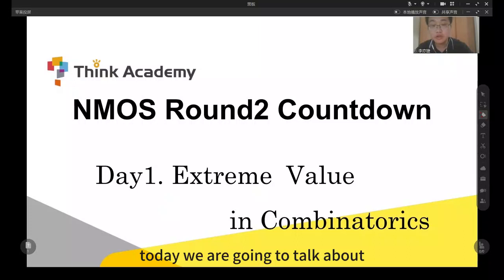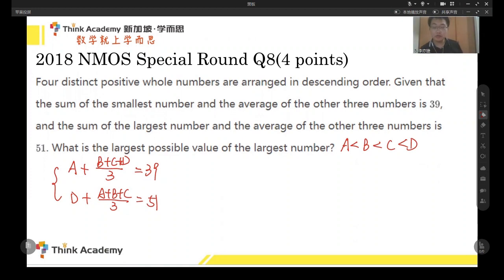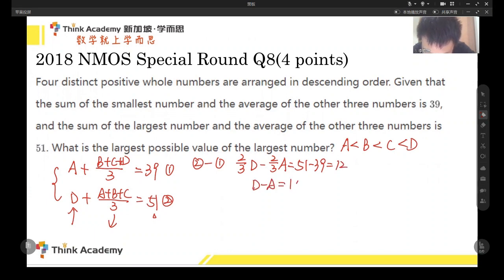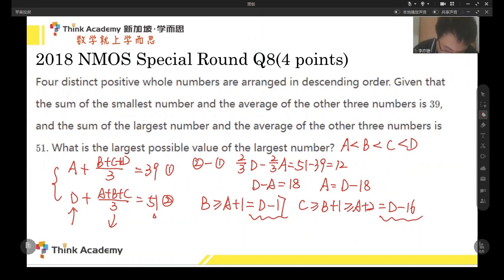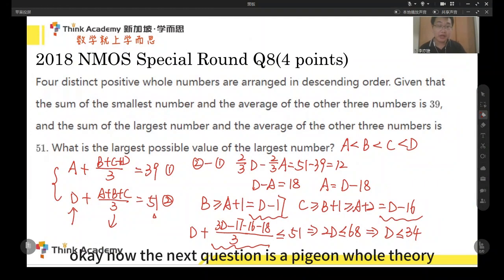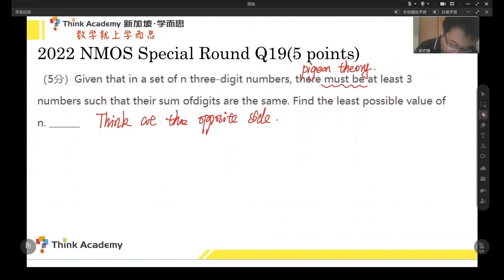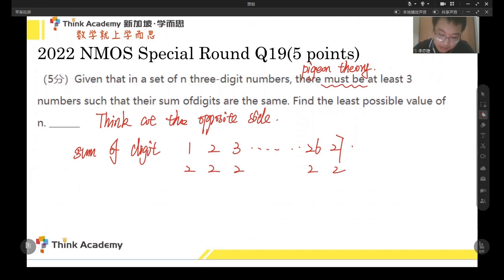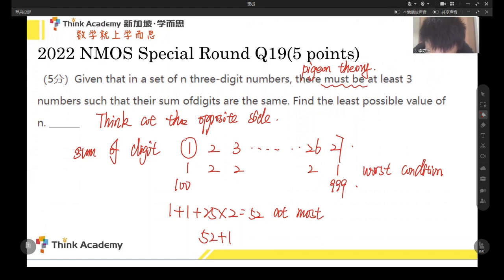NMOS 2018 Special Round - Extreme Value in Combinatorics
Learn about how to solve NMOS (National Mathematical Olympiad of Singapore) questions on extreme value in combinatorics to prepare for the NMOS Special Round with Teacher Eason from Think Academy.